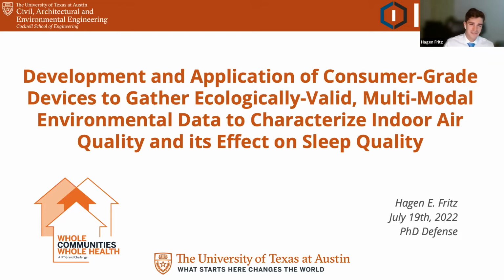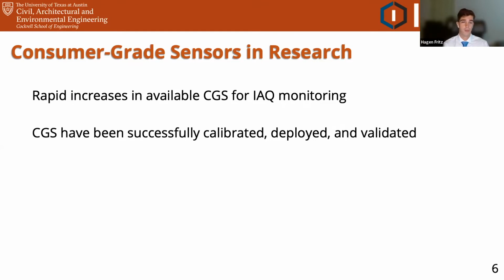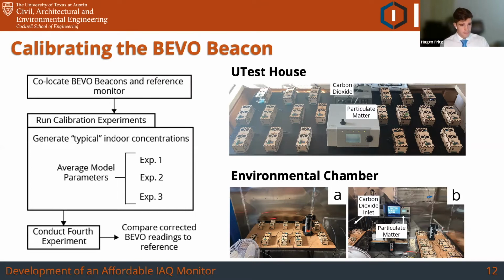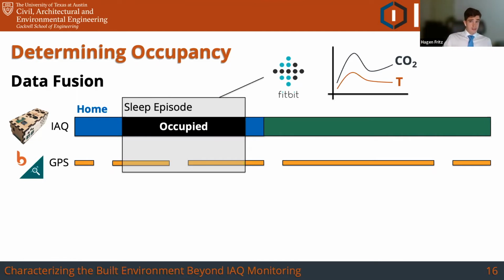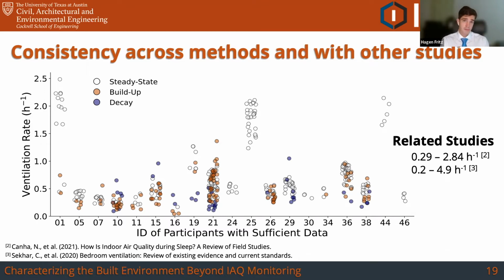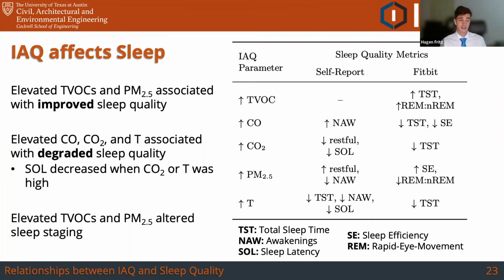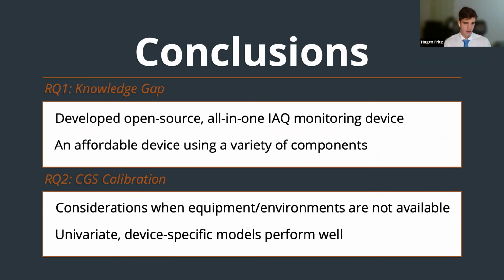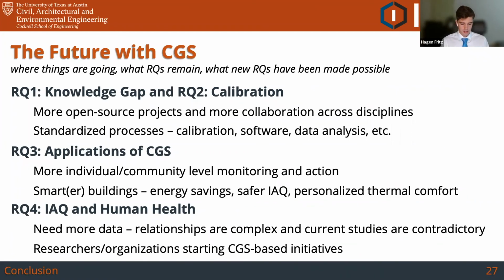PhD Defense - Hagen Fritz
Development and Application of Consumer-Grade Devices to Gather Ecologically-Valid, Multi-Modal Environmental Data to Characterize Indoor Air Quality and its Effect on Sleep Quality